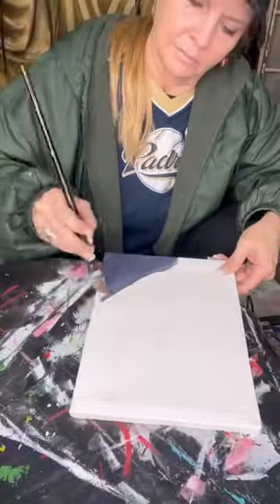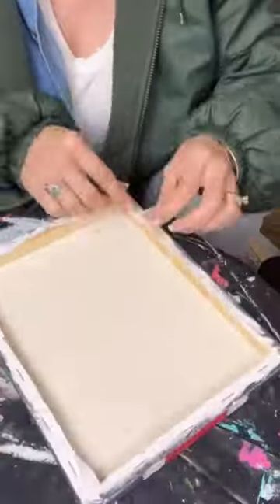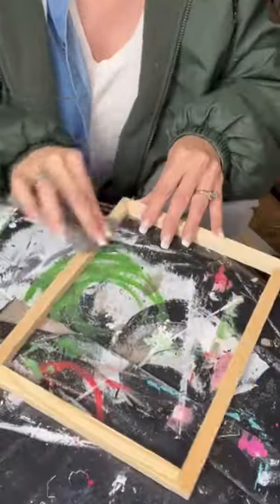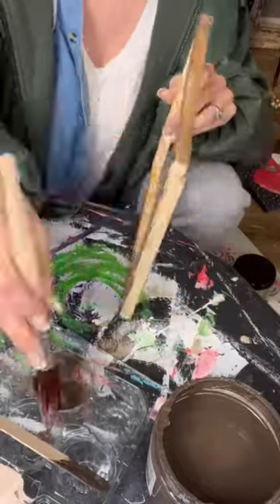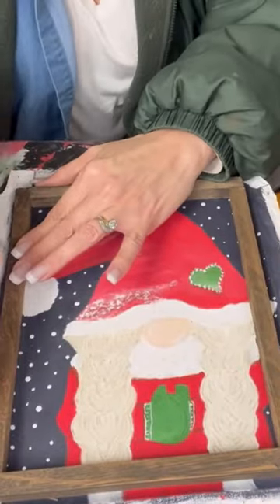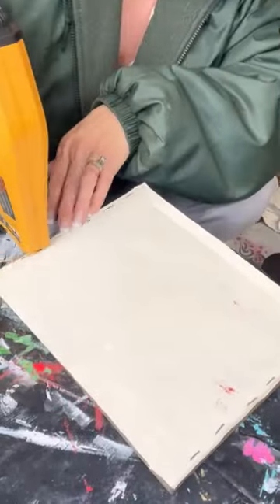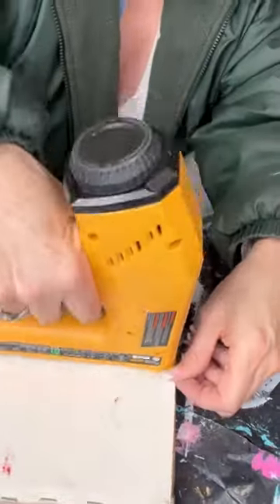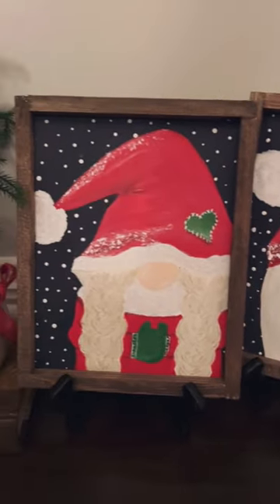Dollar Tree Canvas crafts using Dixie Belle paints . Reverse canvas .